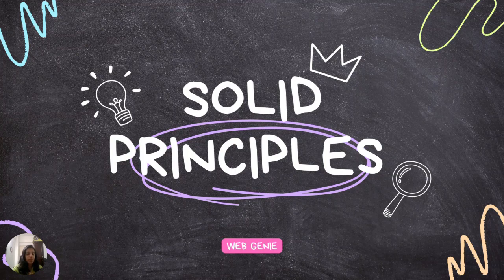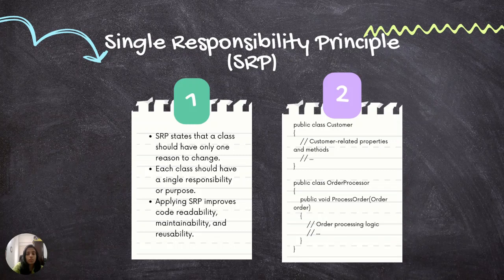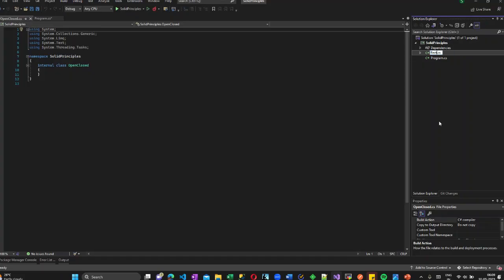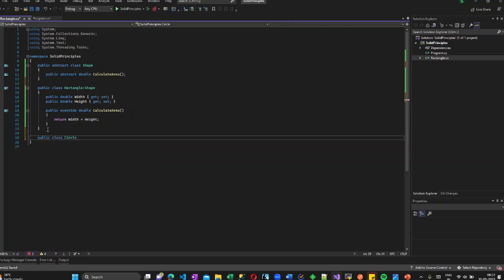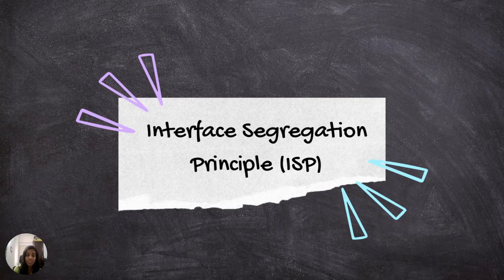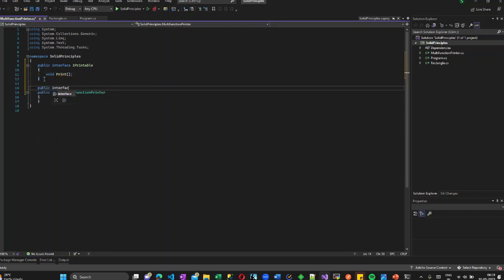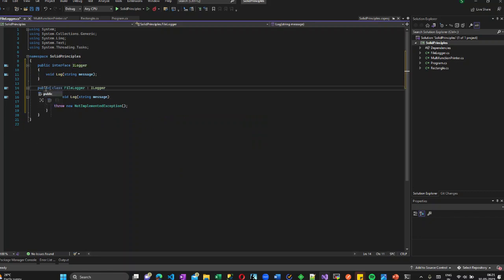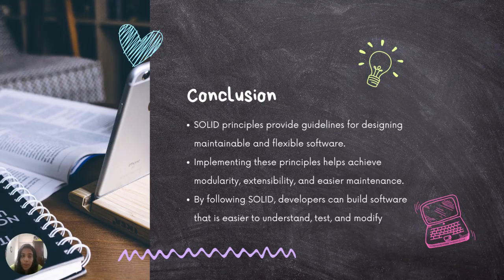Mastering SOLID Principles in C#: Building Maintainable and Flexible Software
In this comprehensive video, we delve into the world of SOLID principles and explore how they can revolutionize your software development practices in C#. SOLID is an acronym for five fundamental principles - Single Responsibility, Open-Closed, Liskov Substitution, Interface Segregation, and Dependency Inversion - that guide developers in designing maintainable, flexible, and scalable software systems.

Throughout this video, we provide a detailed explanation of each SOLID principle, showcasing its significance and demonstrating how to apply it effectively using practical code examples in C#. You'll gain a deep understanding of how to structure your codebase to achieve better modularity, extensibility, and testability.

We explore real-world scenarios, illustrating how SOLID principles can improve your software design by reducing code complexity, enhancing code reuse, and making it easier to adapt to changing requirements. Whether you're a beginner or an experienced developer, this video is packed with valuable insights and techniques to elevate your C# programming skills to the next level.

By the end of this video, you'll be equipped with the knowledge and tools to implement SOLID principles confidently in your C# projects, resulting in cleaner, more maintainable codebases. Join us on this journey to unlock the power of SOLID principles and take your software development skills to new heights.

Don't miss out on this opportunity to master SOLID principles in C# and revolutionize your software development process. Hit the play button now and start building robust, scalable, and future-proof applications with confidence.